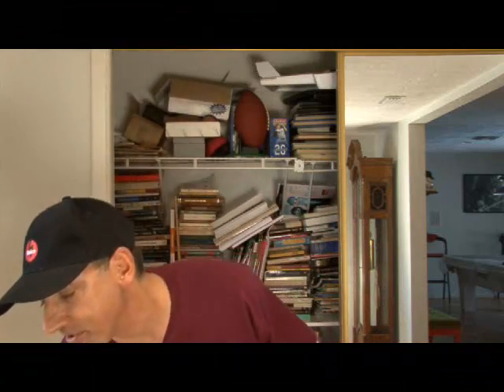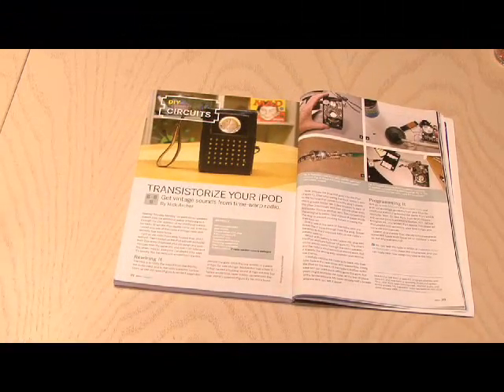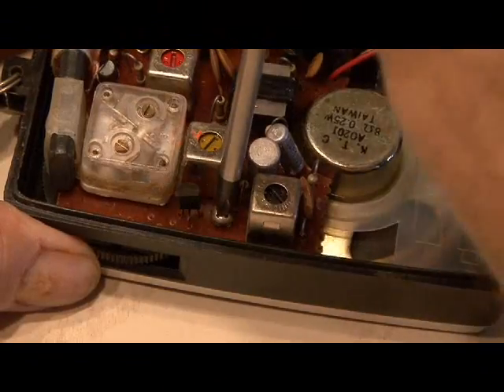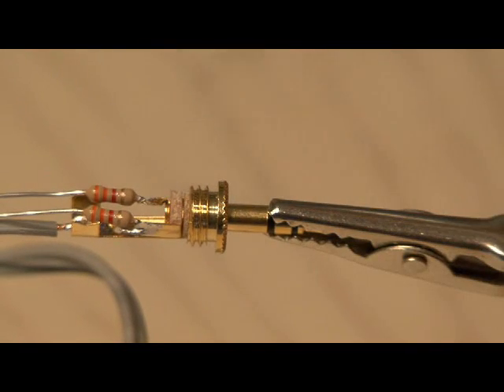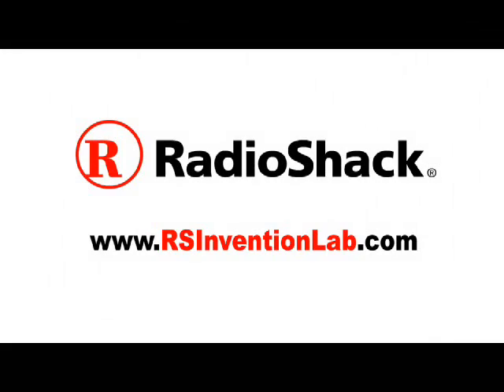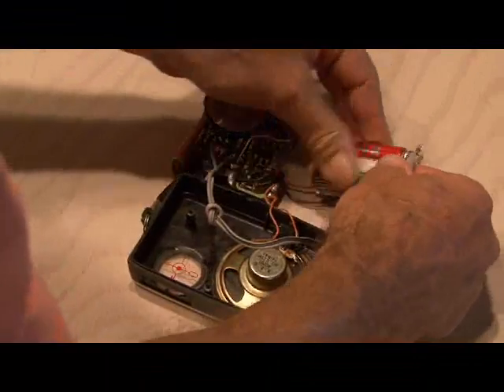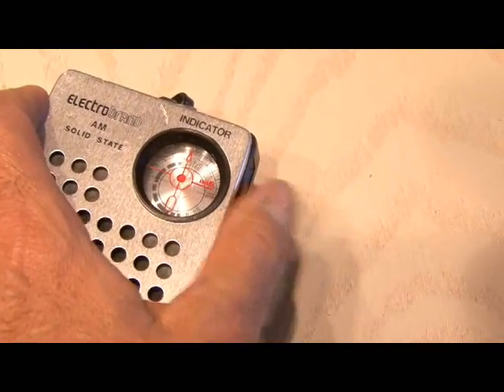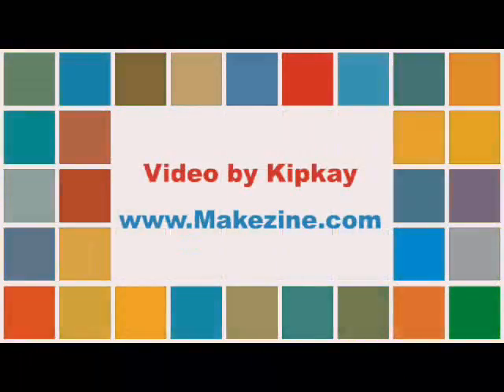Weekend Project: Transistorize Your iPod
Get vintage sounds from time-warp radio with this fun "back to the future" project. Top 40 songs from the 70's don't sound the same on big stereo systems or headphones but they will now!